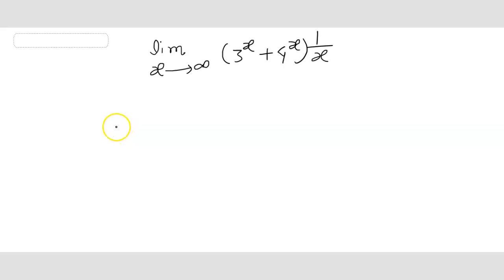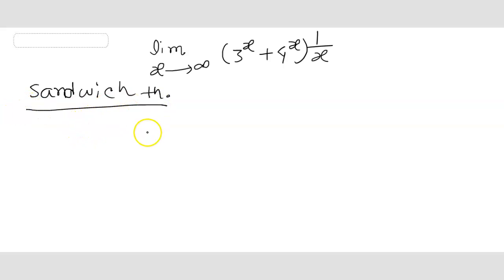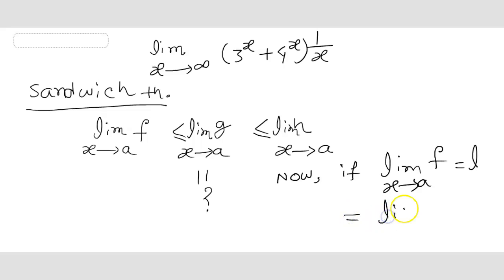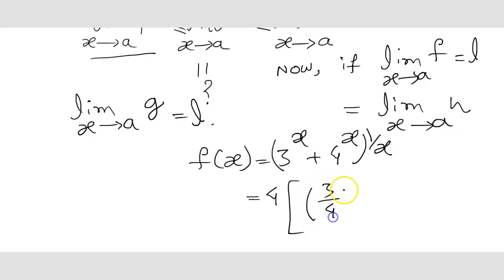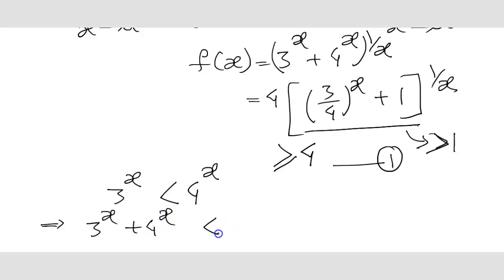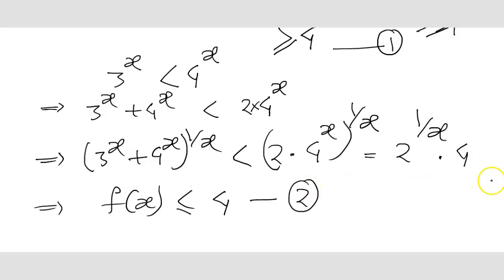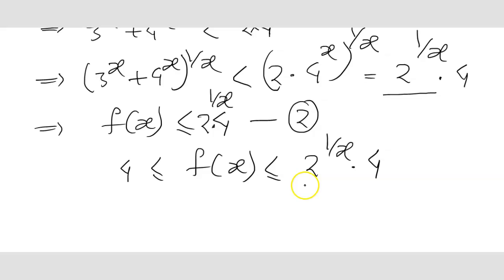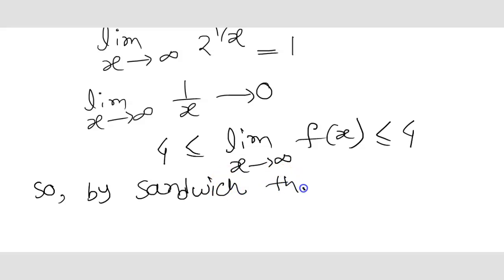An interesting limit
In this video we are going to solve an interesting limit problem. Many of you may face this kind of problem before but in the box of limit problems this type of problem has a special place